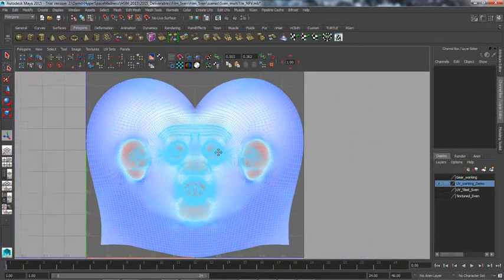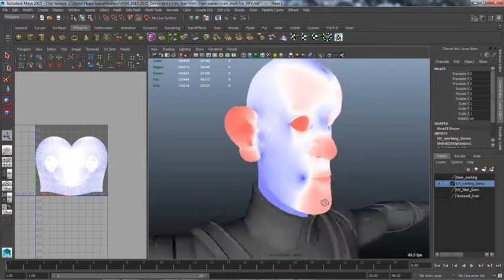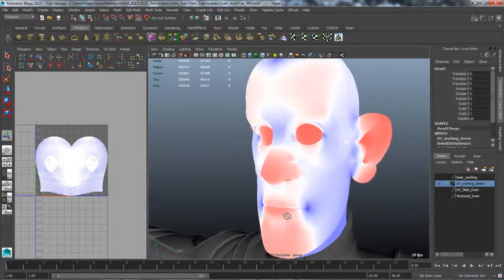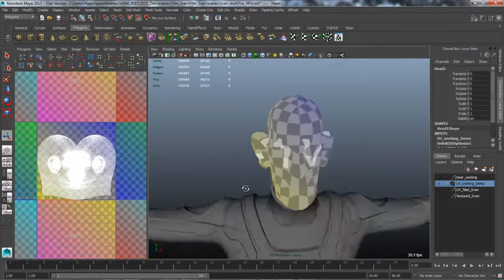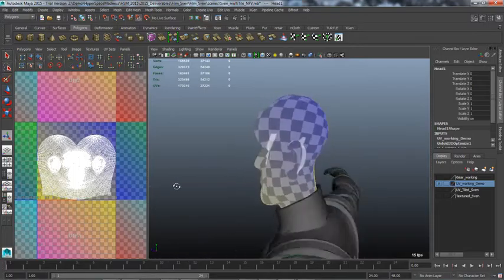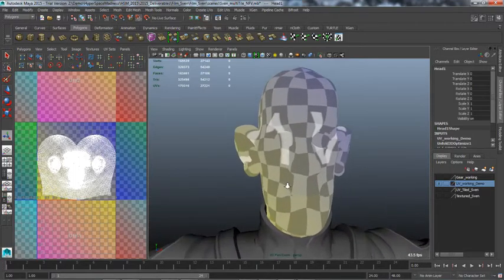Autodesk Maya - Features - UV Toolset